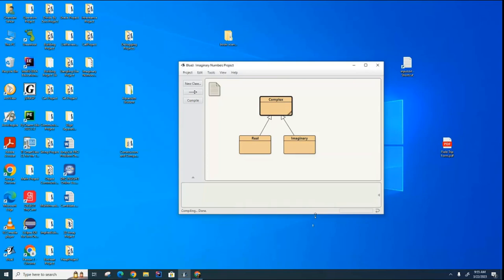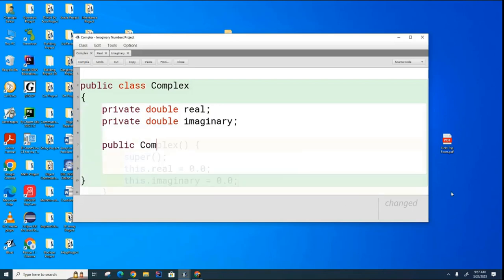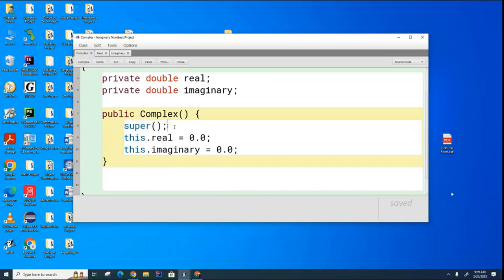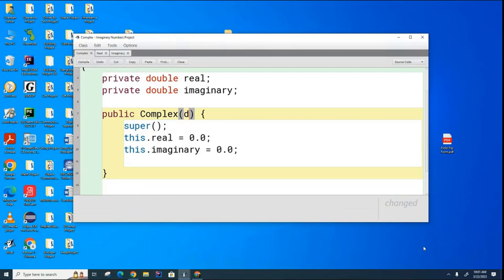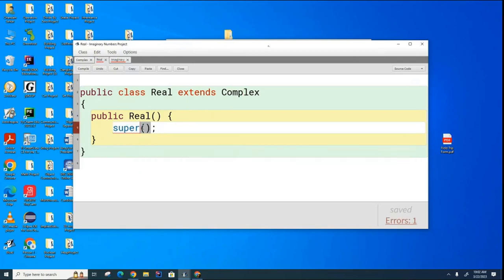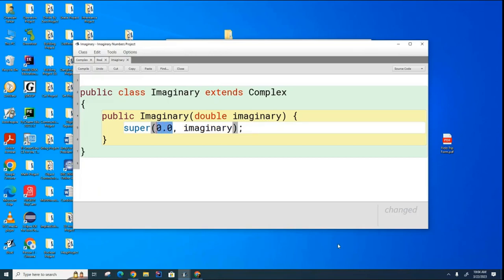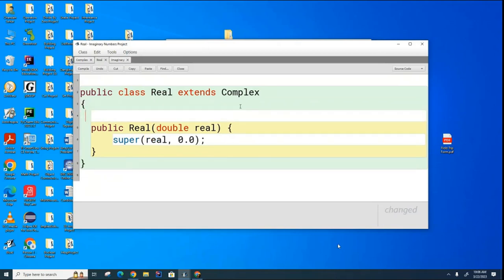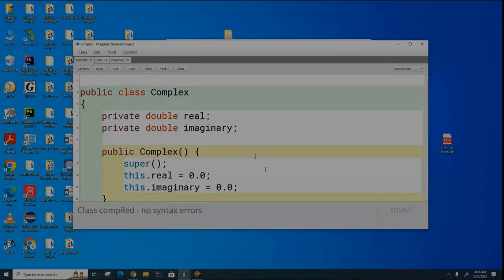CSA 078: Java Constructors and the Keyword super